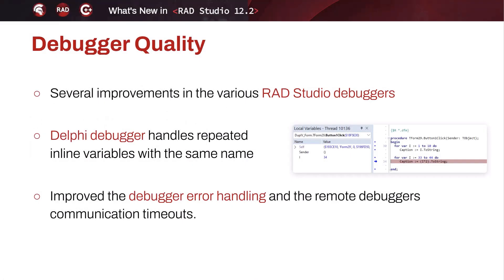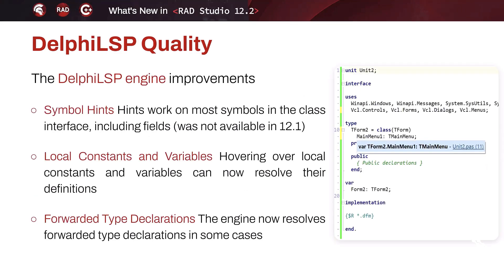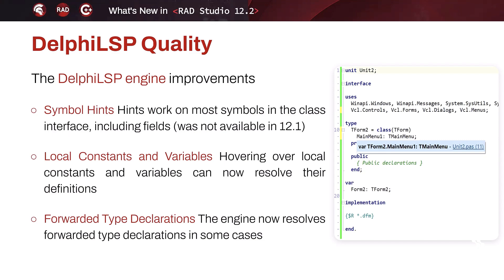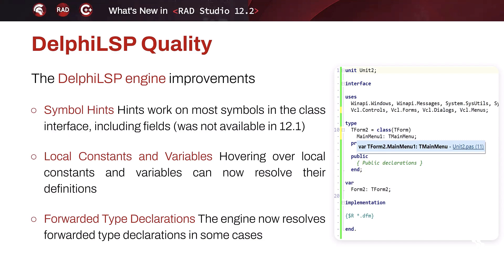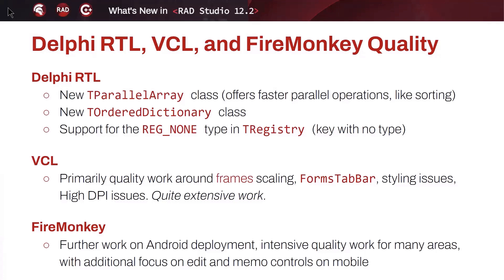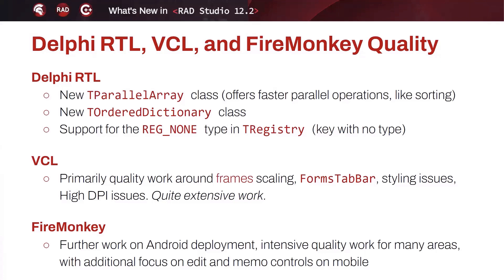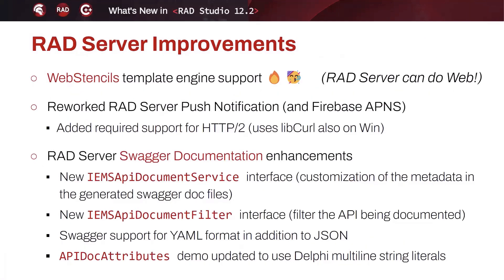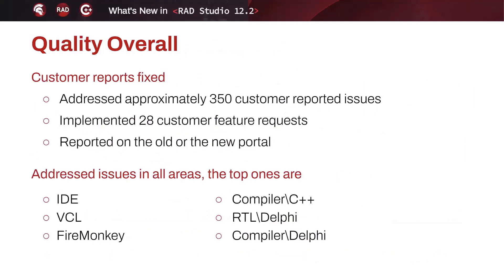RAD Studio 12.2 - Quality Enhancements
Overview of the new features in RAD Studio 12.2